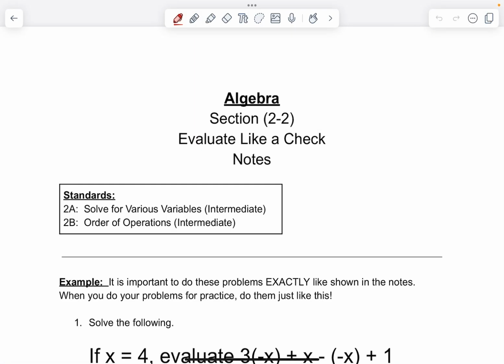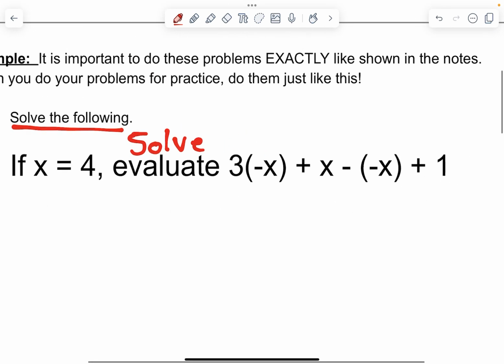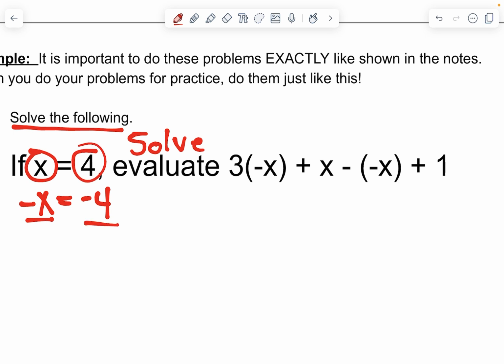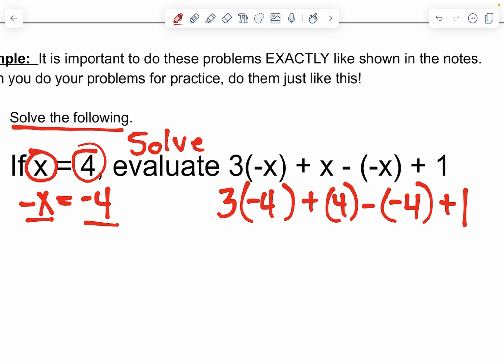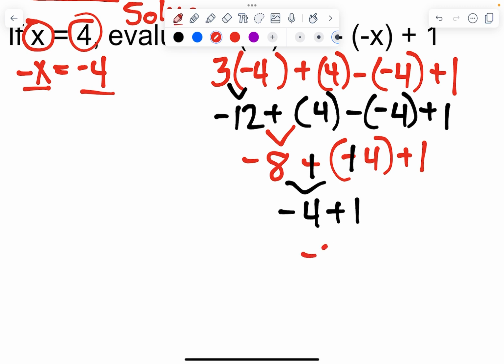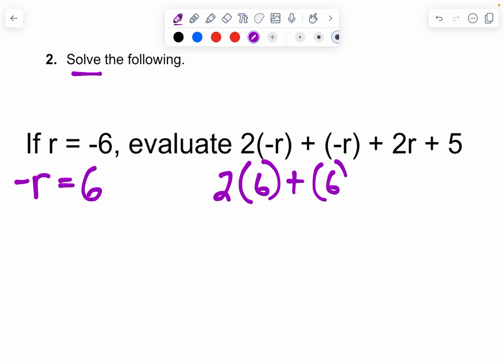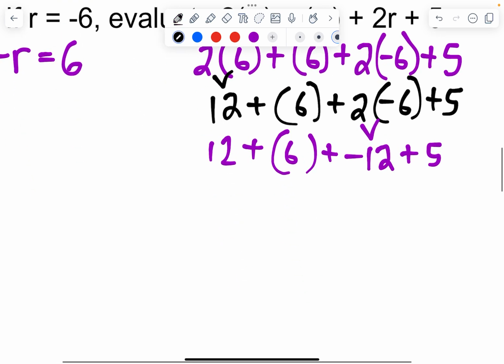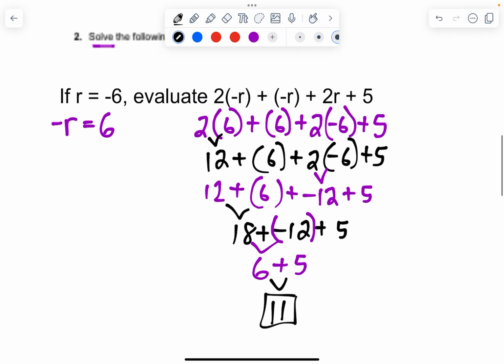Section (2-2) video